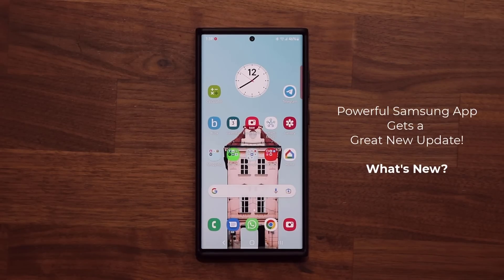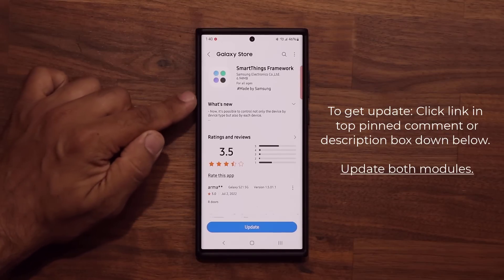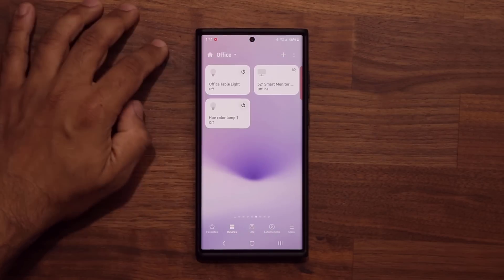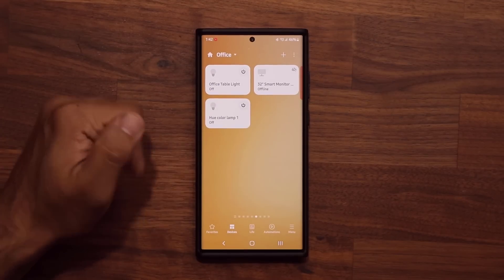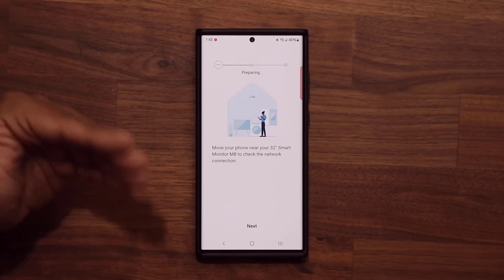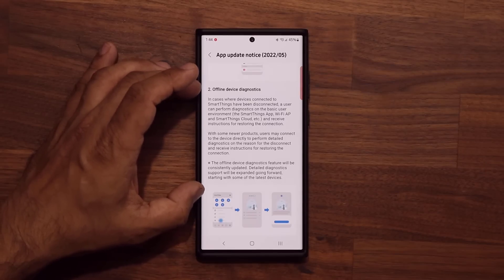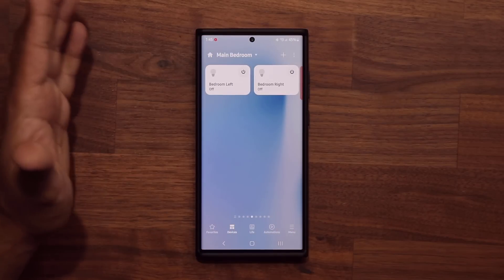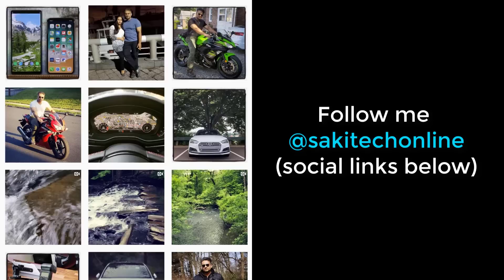Great New Update For Powerful Samsung App for all Galaxy Smartphones - What's New?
We have a great new update that brings new features to a powerful samsung app, so let's dive in and see what's new.

Samsung Galaxy S22 Ultra, S21 Ultra, Note 20 Ultra, Fold 3, Flip 3, and many more galaxy smartphones got this update already. Will come to most, if not all phones.

Companies can send product to the following address:

Attn: SAKITECH
135 S Springfield Rd. Unit 681